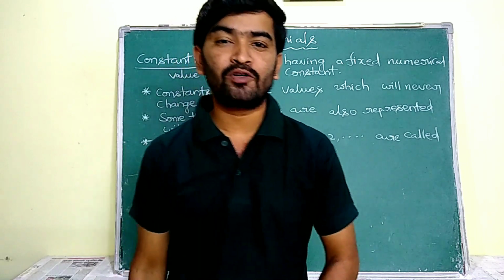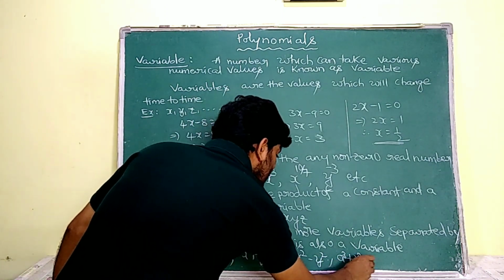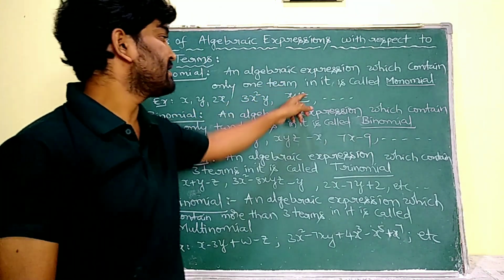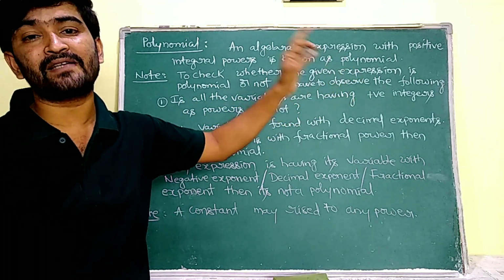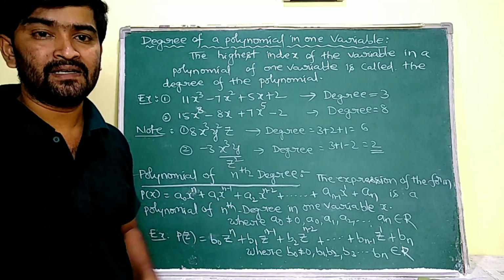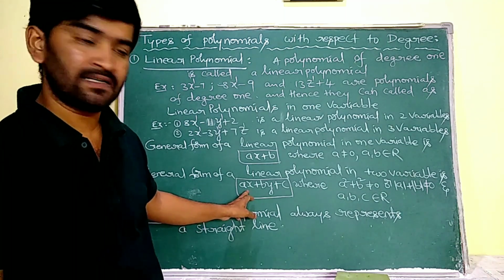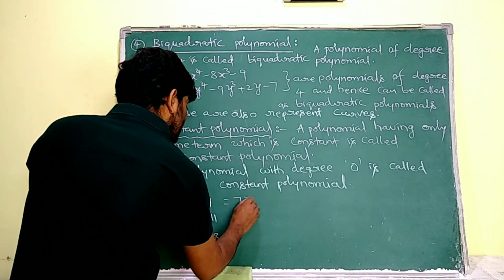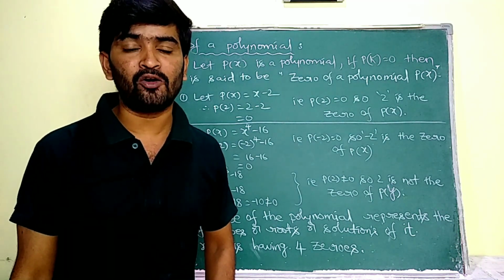Introduction to Polynomials//7th,8th,9th,10th//SSC//CBSE//ICSC//IGCSE